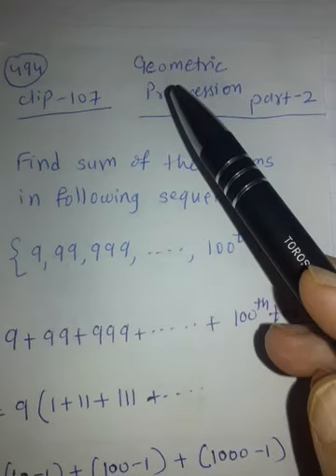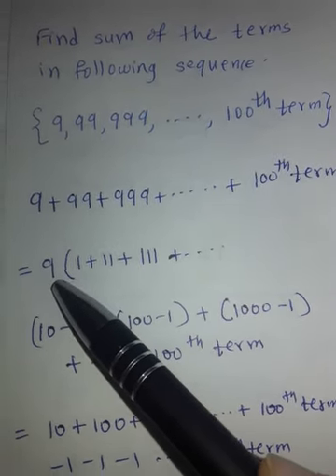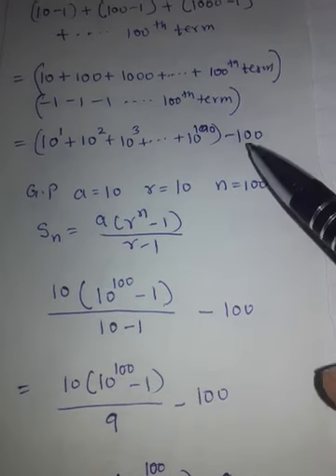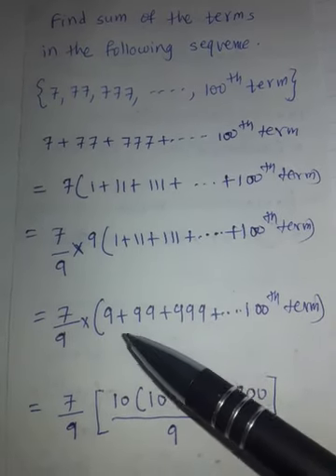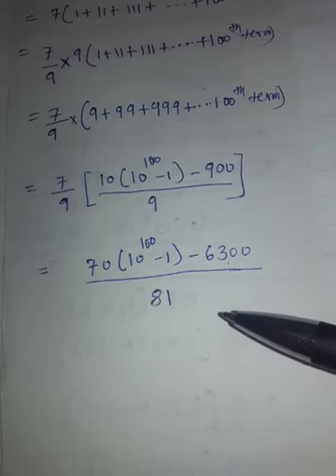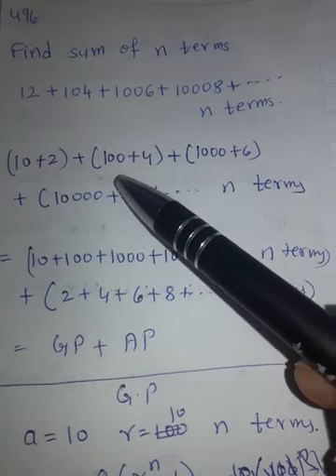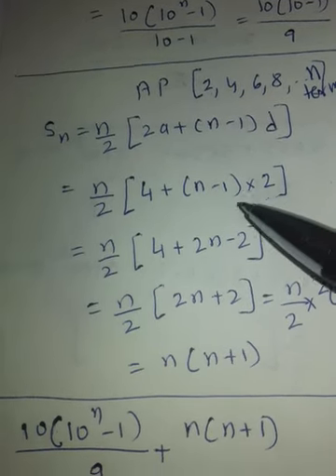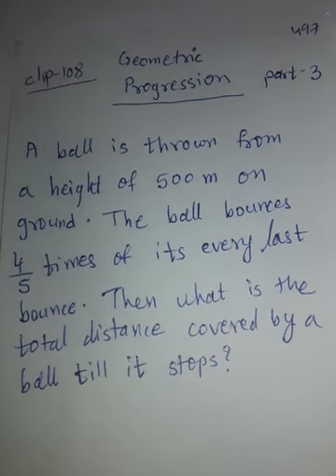Clip 107 * GEOMETRIC PROGRESSION, part-2. Advance level examples and easy technique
In this clip, we are going to learn a simple technique to solve advance level GP problems.Best for clearing fundas, basic maths concepts along with advance level problems.In this channel, we are going to cover quant I.e maths section for various competative exams such as staff selection, banking, SAT, GRE, some posts in UPSC, MPSC and also management entrance exams such as Cmat, G-mat. Also useful for secondary school students. Topics will cover all basic concepts first with easy to difficult problems. Topics such as divisibility tests, factorisation, decimals, fractions, hcf lcm, pecentage, profit and loss, ration proportion, time and speed,time and work and many more will be covered with good quality content.